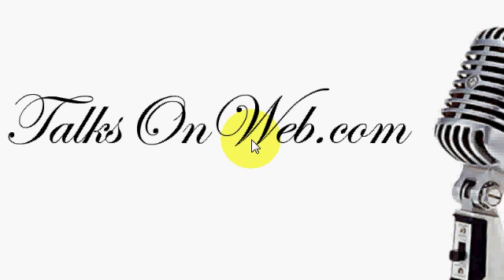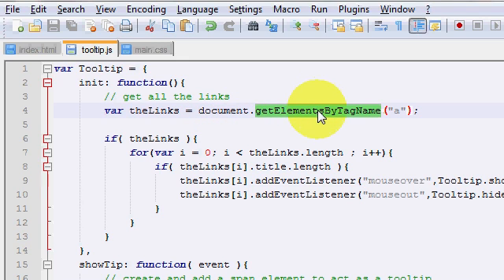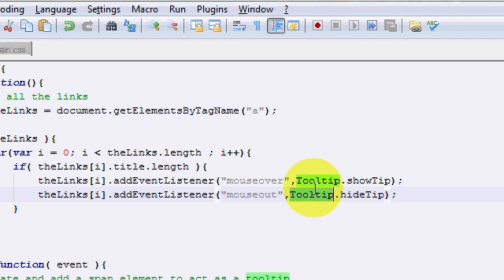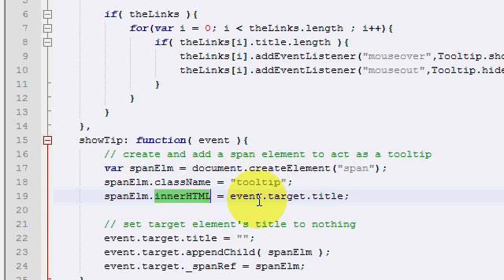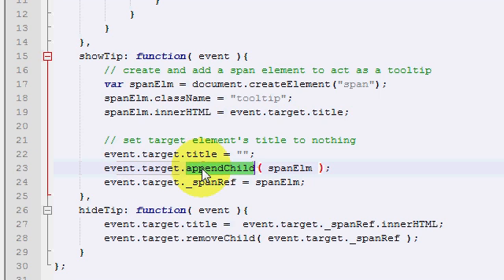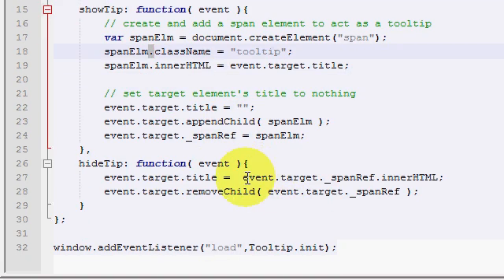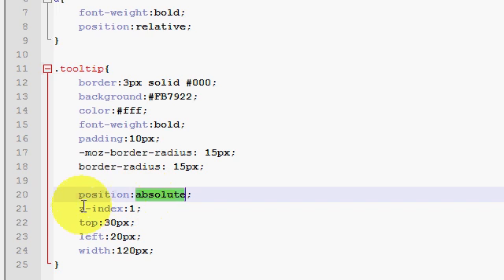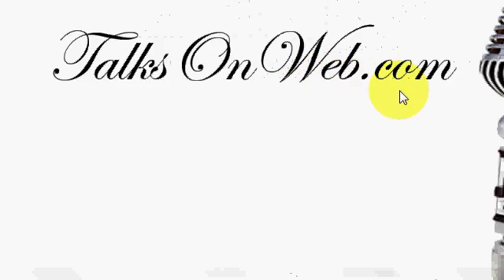Create Tooltip with plain javascript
Learn how to create a tooltip using plain javascript. When you'll use a javascript framework (JQuery), you'll have an idea of how it was created. This will take away the fear of changing the code of the plugin, because you'll be familiar with the logic.

Please give me some feedback on the tutorial. This was my first video. So, I'm open to criticism.